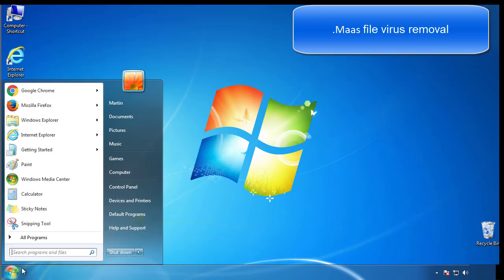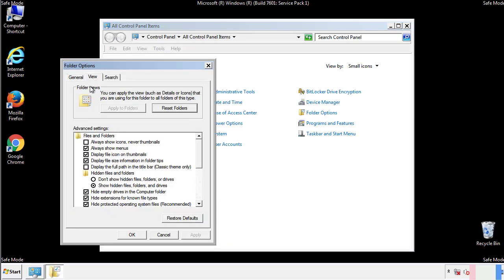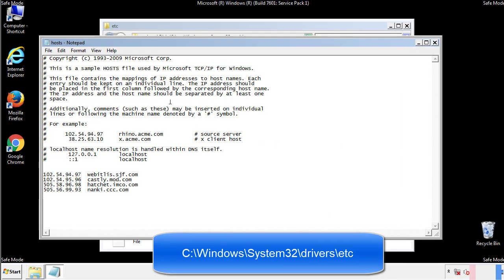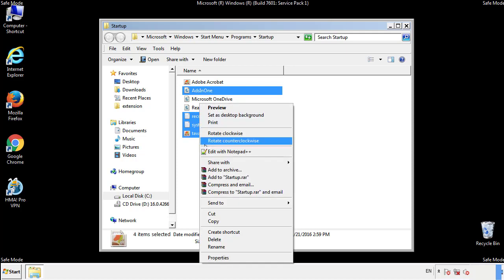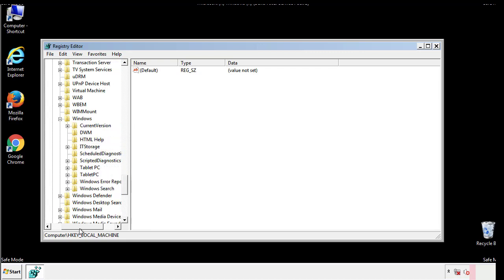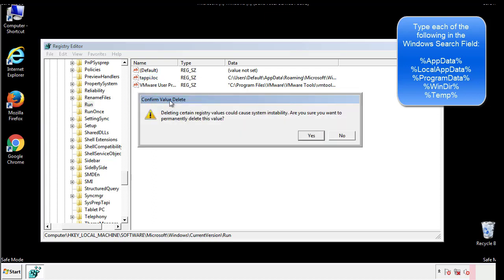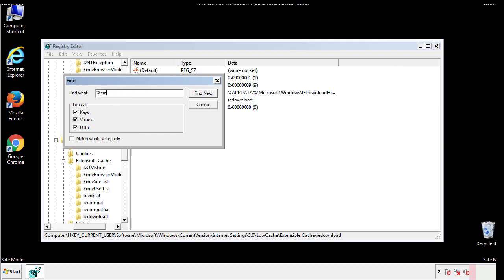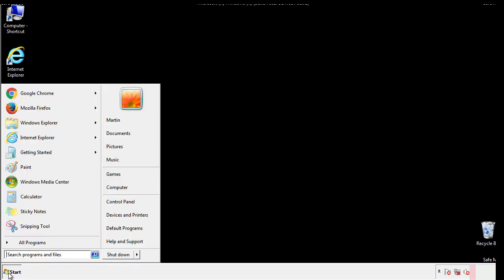.Maas Virus File Ransomware Removal Guide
This video will show you how to remove the .Maas File Virus Ransomware from your computer. If you still need help we have a detailed guide to help you with all the steps